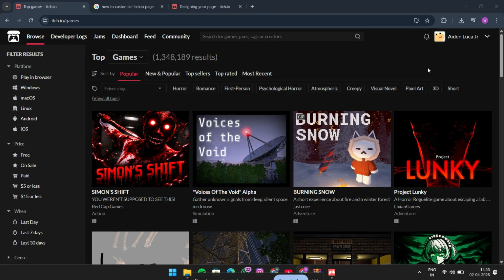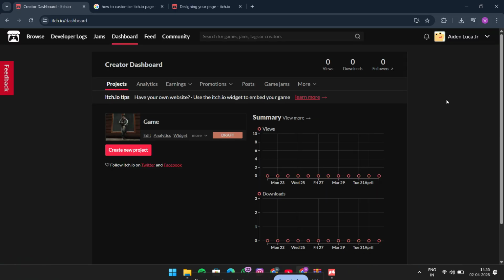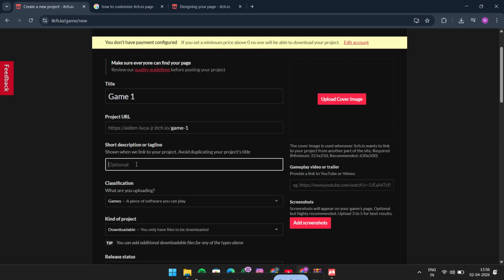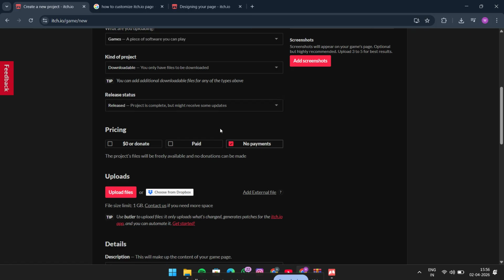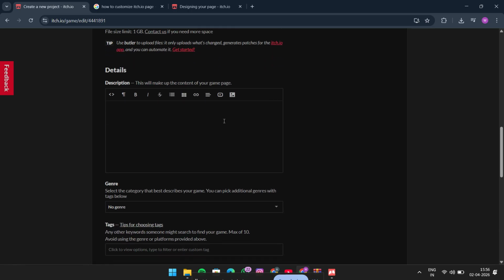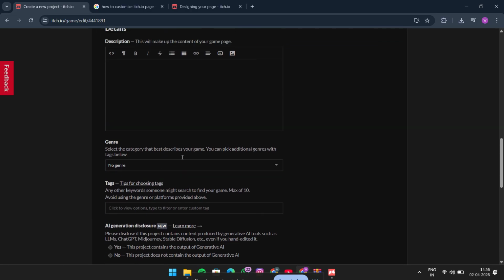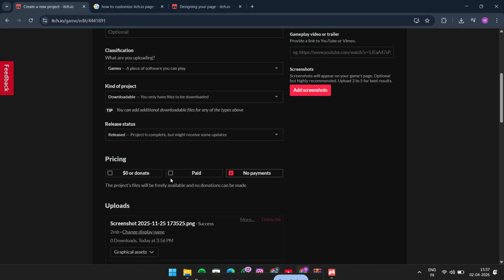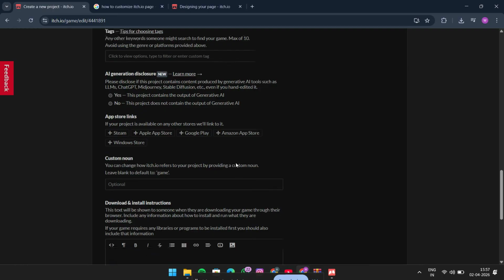How To Upload Game In Itch.io (2026 Easy Guide)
Learn how to upload a game in itch.io step by step, from creating a new project to adding details, uploading files, setting a price, and publishing your game.
Perfect for beginners who want a simple guide to releasing a game on itch.io.

Timestamps
0:00 Intro
0:19 Log In To Itch.io And Open Dashboard
0:39 Create A New Project
0:56 Enter Game Title And Details
1:19 Upload Your Game File
1:38 Set Price Or Make It Free
1:52 Fill In The Remaining Project Details
2:07 Save And Publish The Game
2:23 Outro